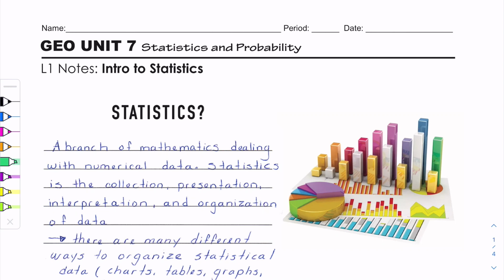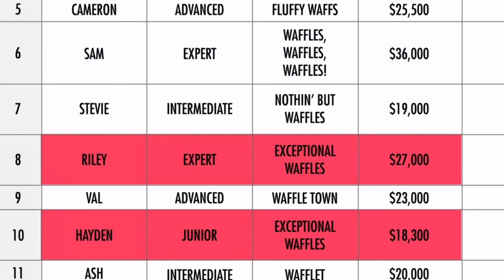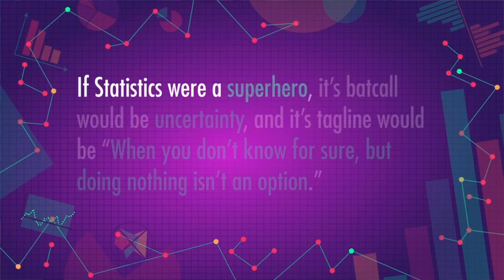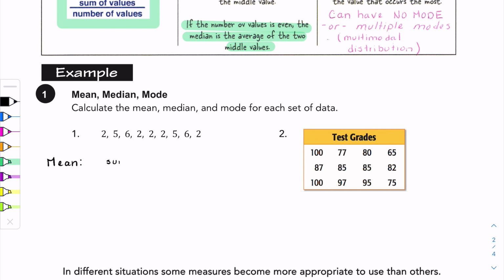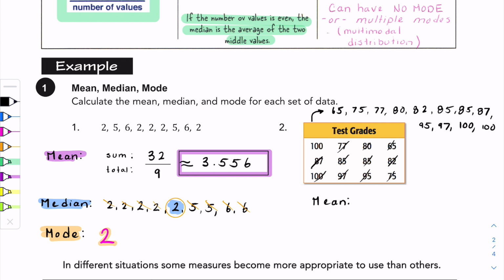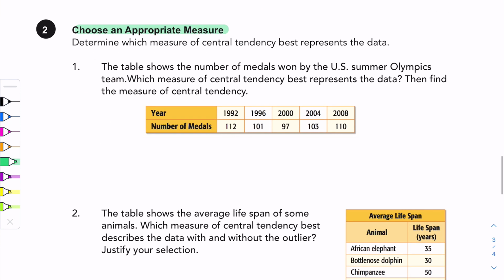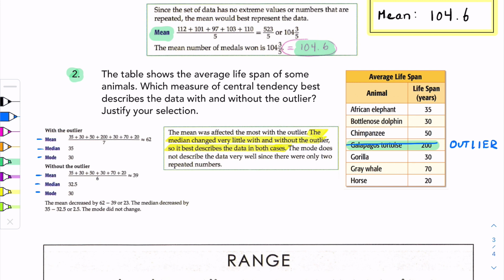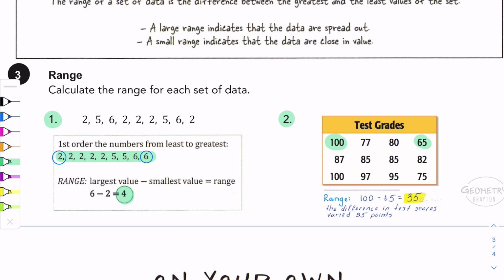GEO U7 L1 NOTES